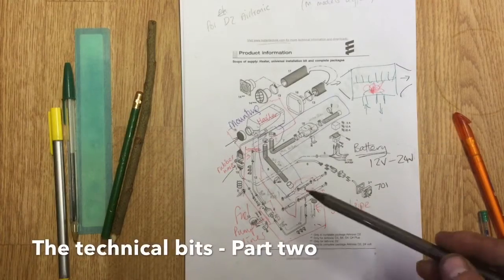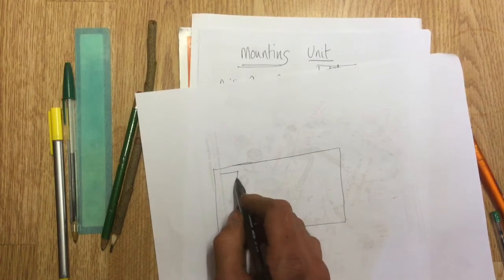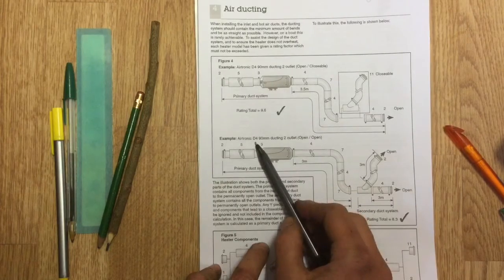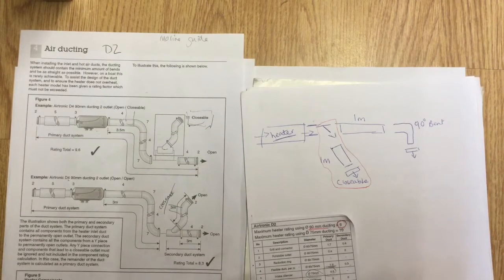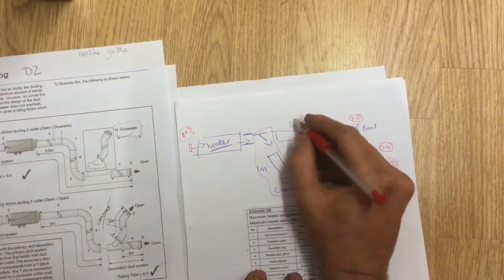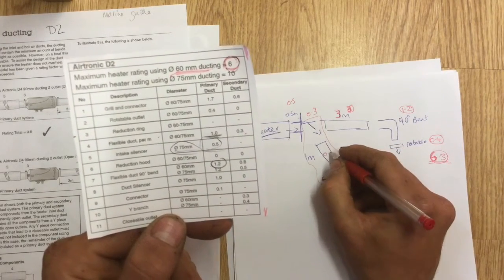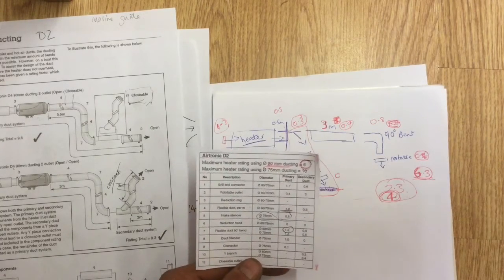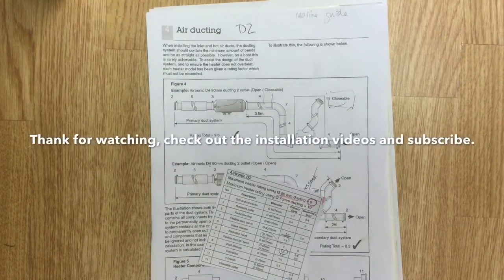Fitting An Eberspacher Heater - Technical bits part 2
Companion video to my 'Fitting an Erberspacher D2 to a Citroen Relay campervan' series

In this video I look at considerations of internal ducting for the Eberspacher heating duct.

I am not a trained Eberspacher technician and do not take responsibility for any loss or damage as a result of these videos, these are simply a record of information I believe to be correct regarding them.

MiNE.